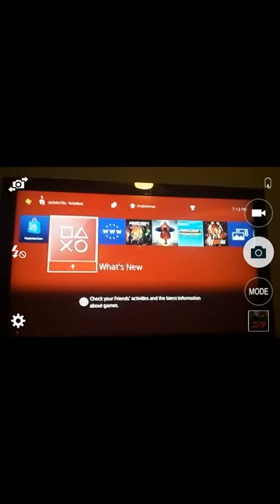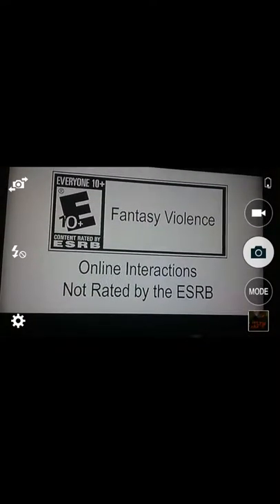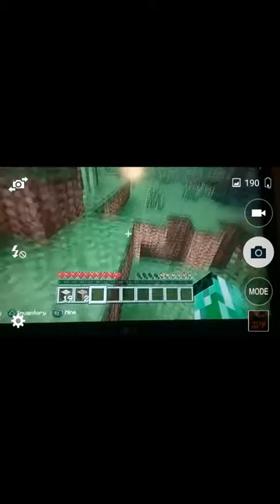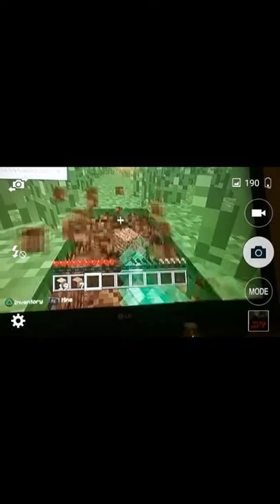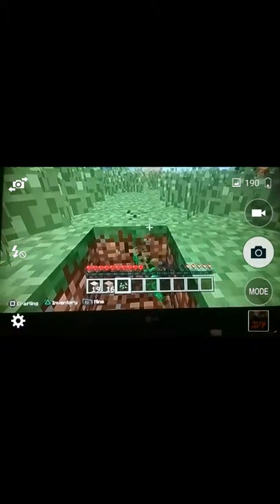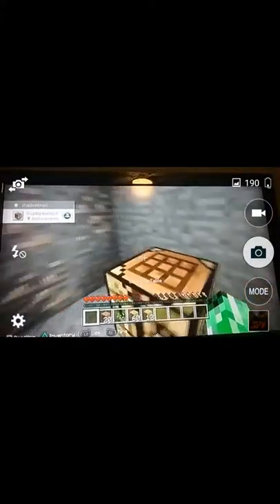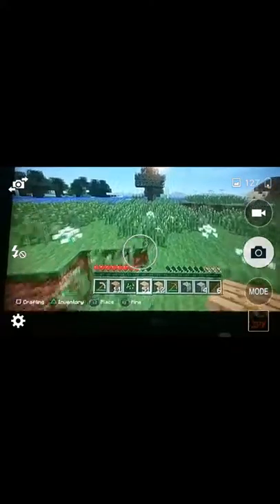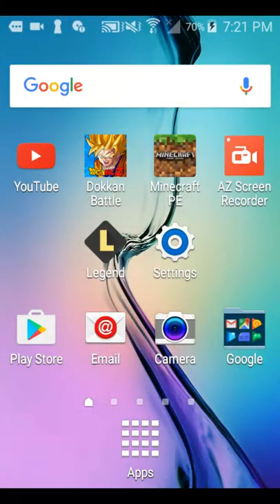Minecraft on the PlayStation 4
Minecraft finally!